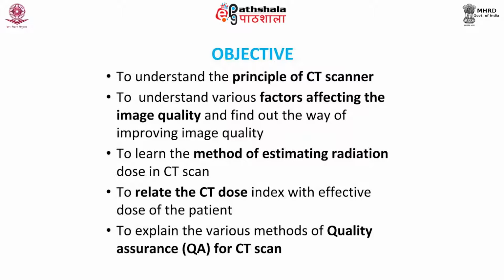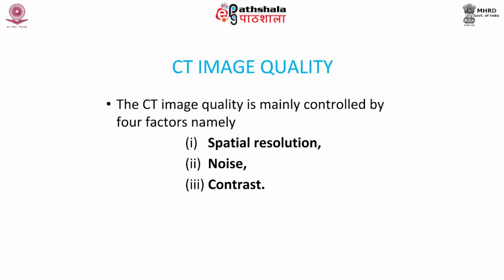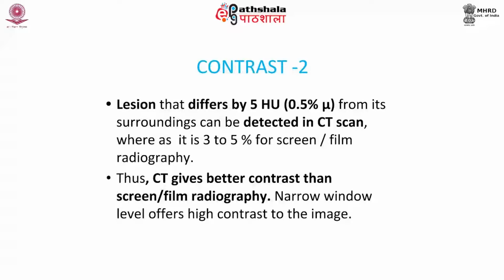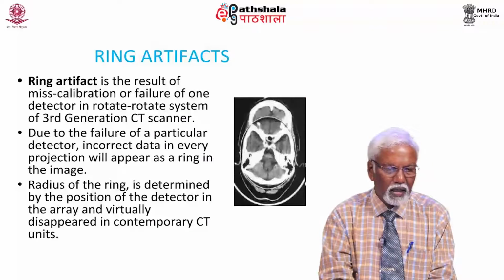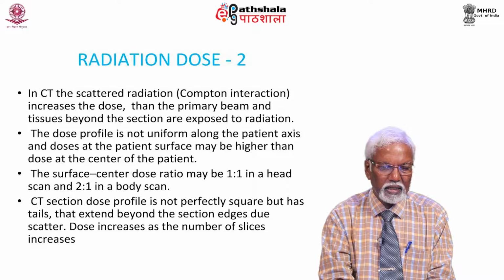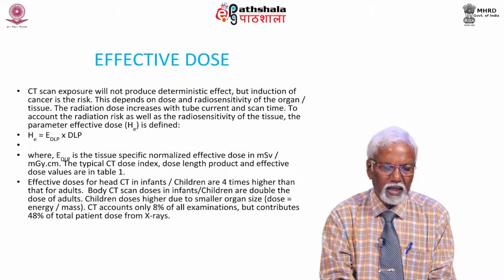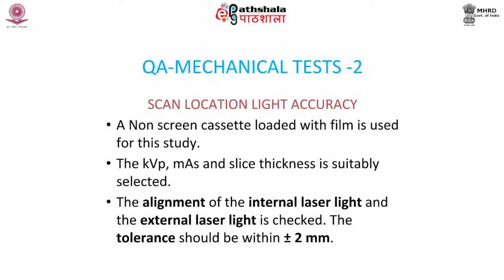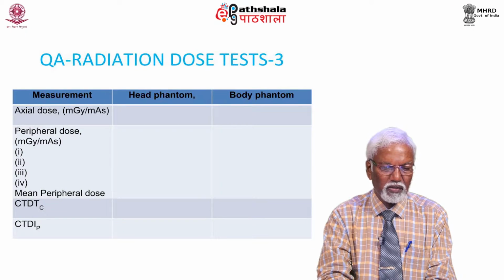Computed Tomography: image quality, radiation dose and quality assurance